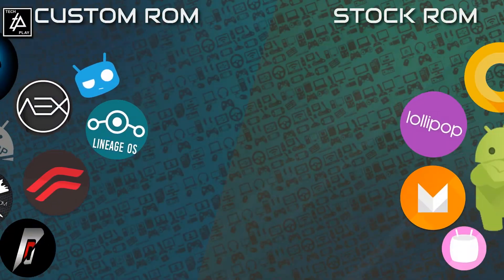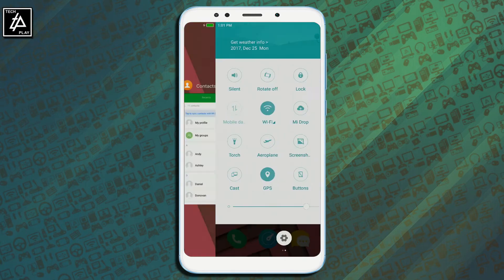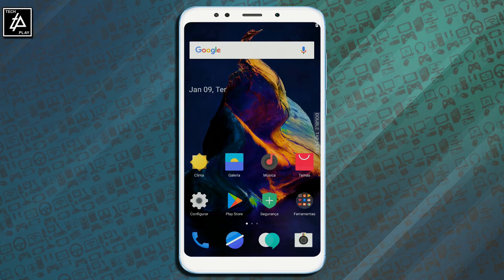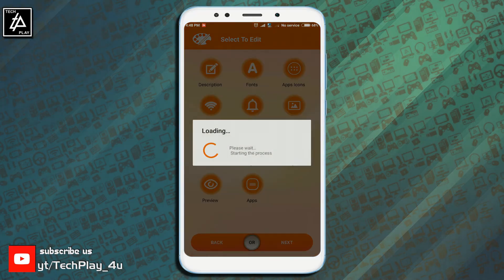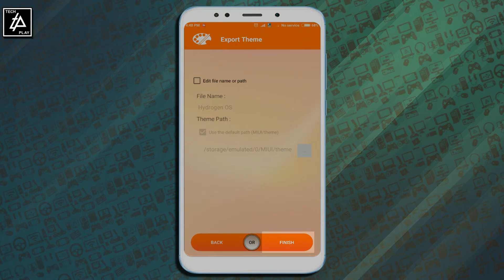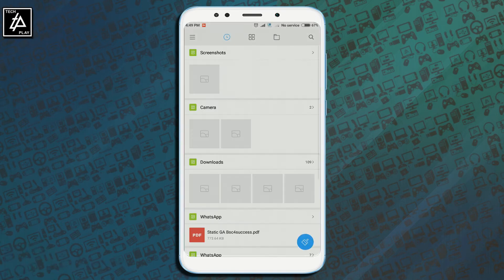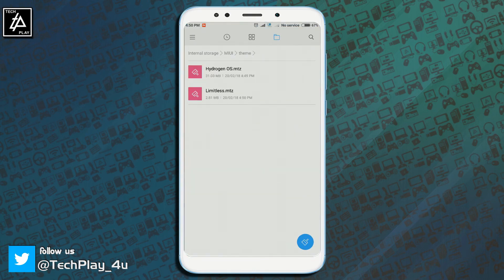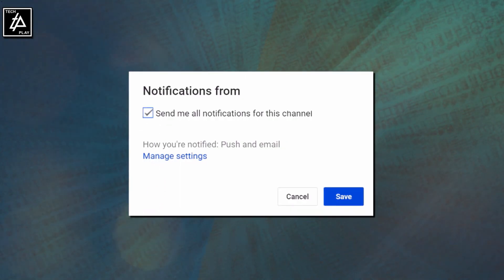MIUI Theme Backup - How to Save as .MTZ file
In this Video You will learn how to backup any installed MIUI Theme including the default themes using MIUI Theme Editor app.

You can download MIUI Theme Editor app from the Playstore and just follow the process as shown in the video and you will convert any MIUI theme into .MTZ file extension, which you can share or save for any future purpose.